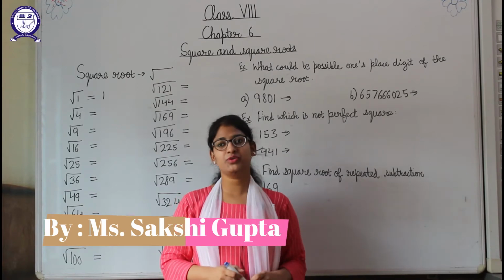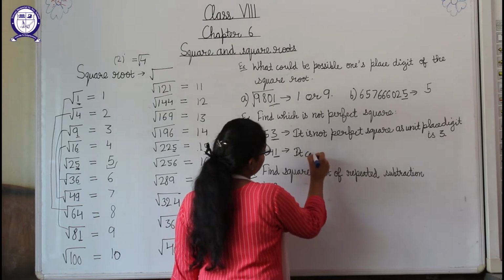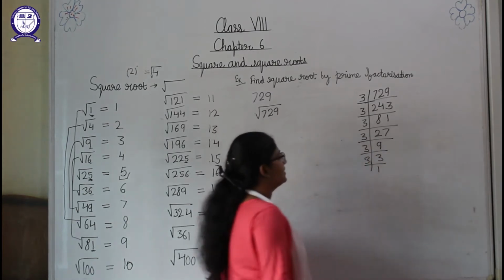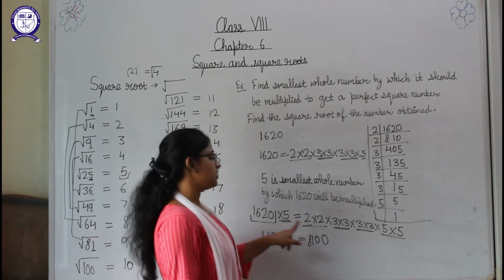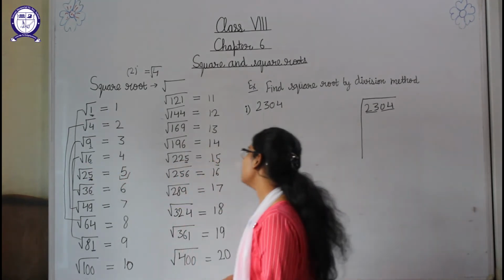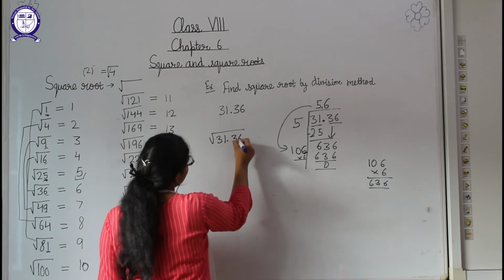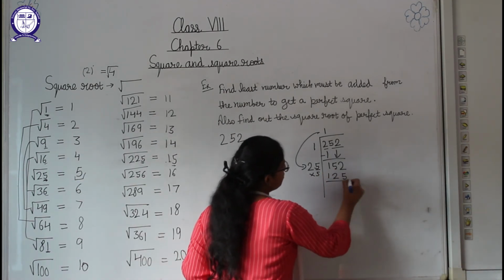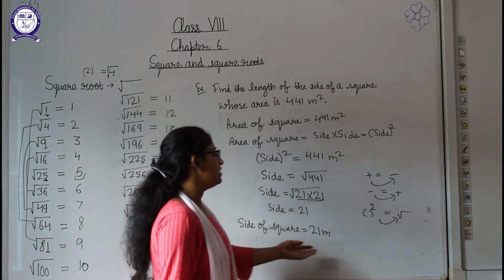Class-8||Maths||Ch-6||Square and square roots||Part-2